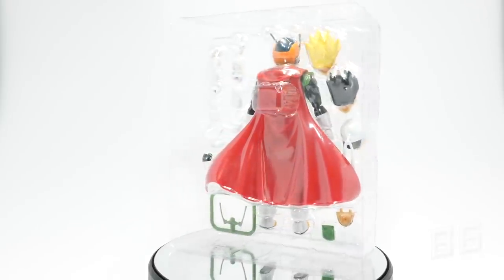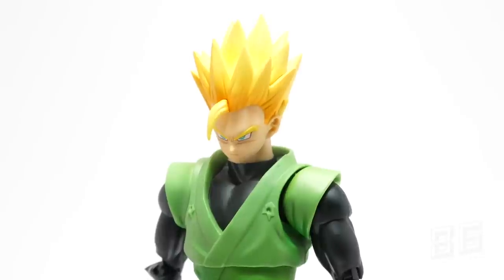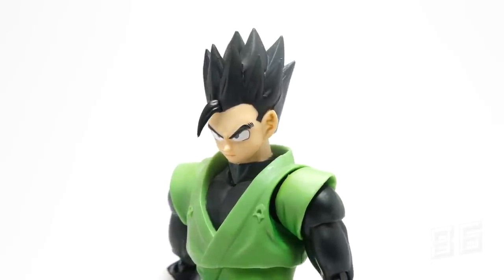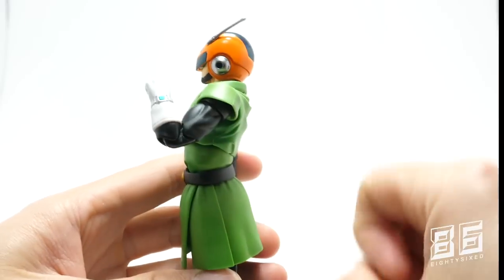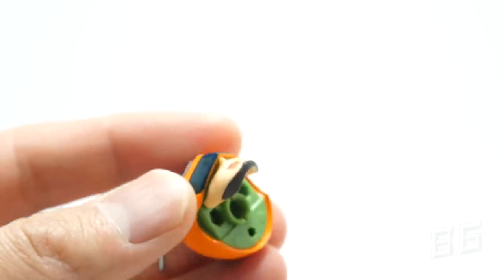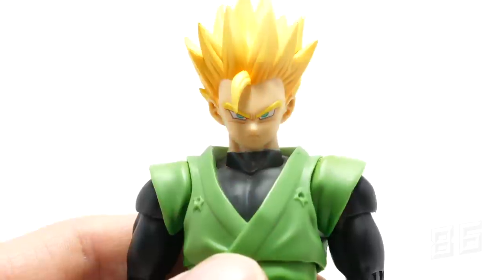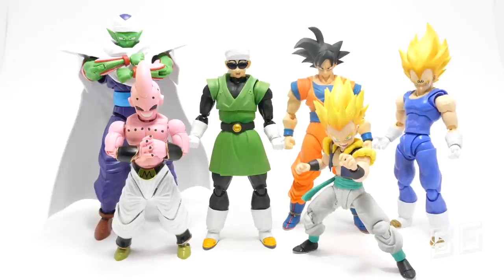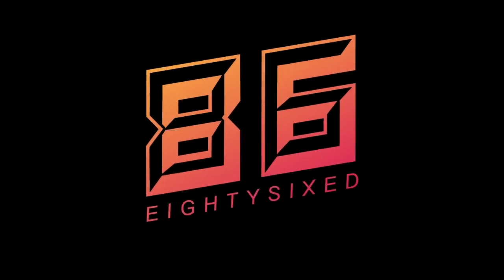SH Figuarts Dragon Ball Z Great Saiyaman Review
SH Figuarts Dragon Ball Z Great Saiyaman
Tamashii Web Exclusive
Released: 21st February
Retail: 6240 Yen

Tamashii's latest SH Figuarts Dragon Ball release, Great Saiyaman.
A unique entry to Dragon Ball line with some fun accessories. Enjoy the full review guys!